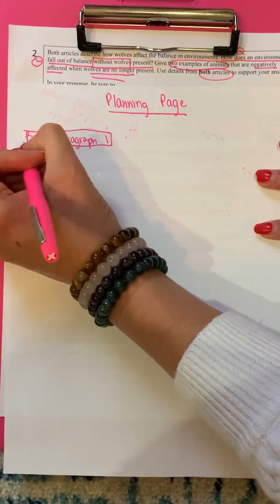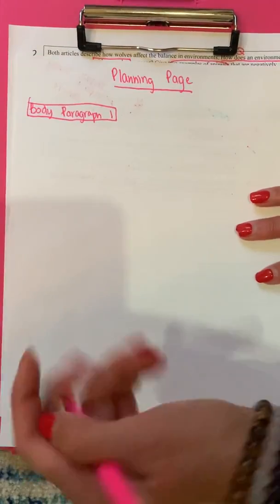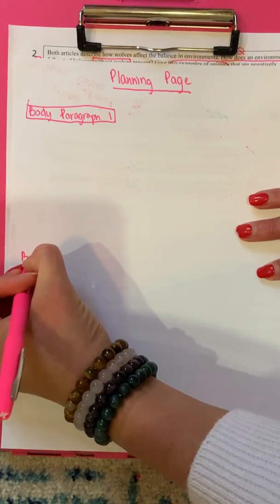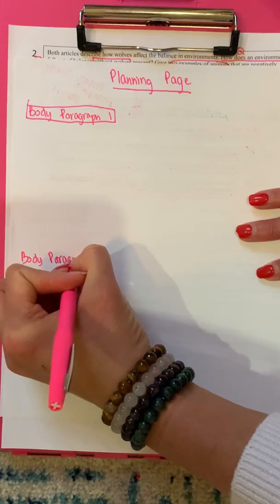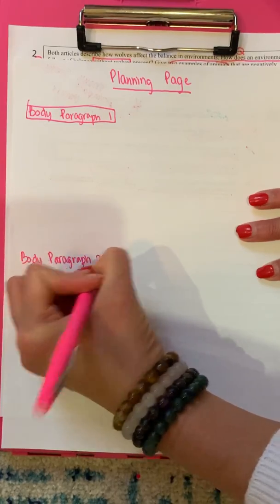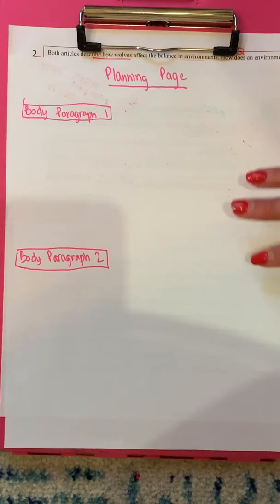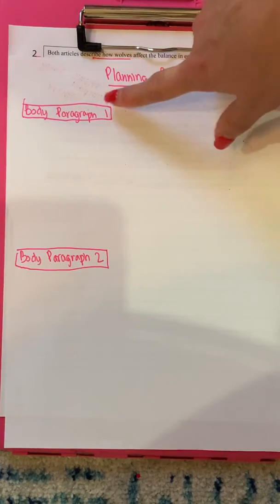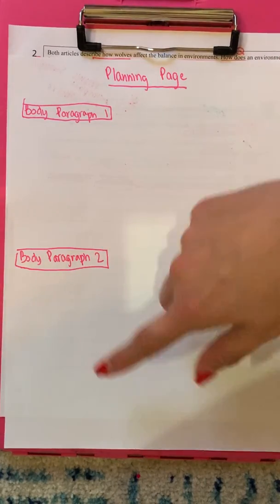Planning Page direct Instruction Part 1